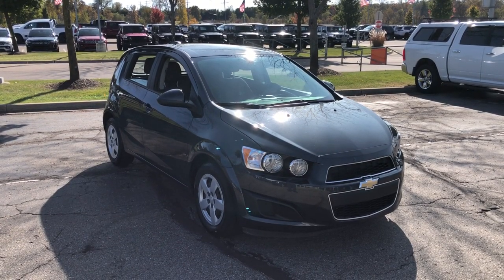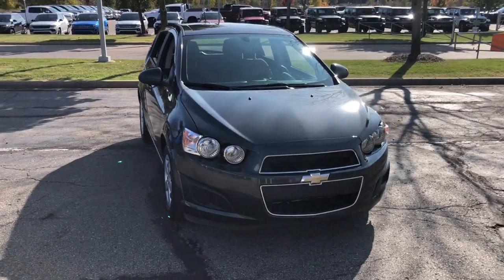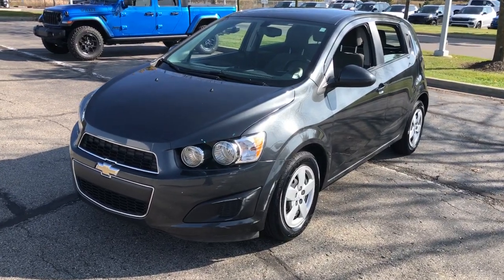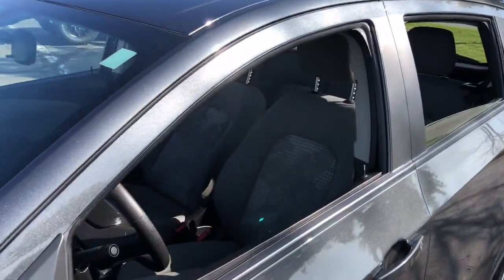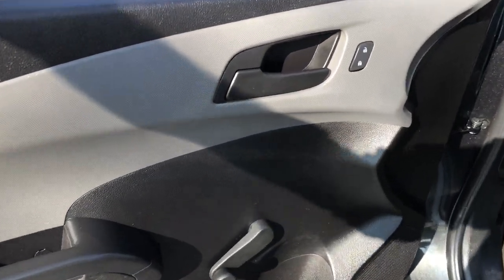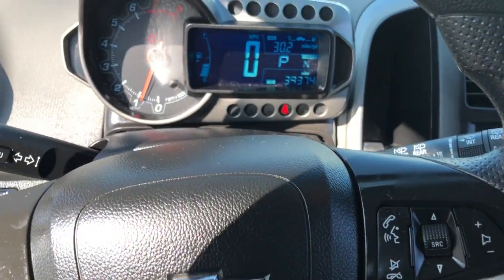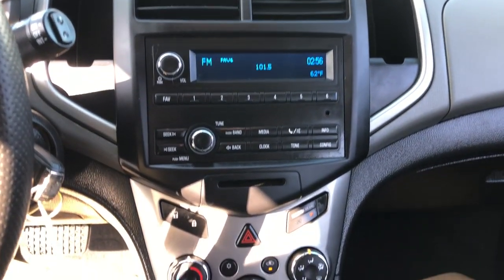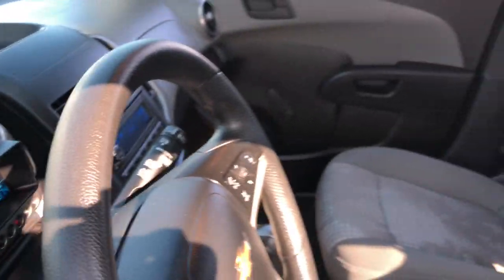2016 Chevrolet Sonic LS Lapeer, Oxford, Davison, Imlay City, Lake Orion MI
Pre-Owned 2016 Chevrolet Sonic LS available at Jim Riehls Friendly CDJR of Lapeer located in 1515 S Lapeer Rd, Lapeer, MI, 48446.
Stock#: L24N011A - VIN#: 1G1JA6SH2G4122345

Servicing the Lapeer, Oxford, Davison, Imlay City, Lake Orion area.

Please mention the stock# L24N011A when you contact the dealership for this vehicle.

Go home happy with the  2016  Chevrolet Sonic.  The Sonic delivers safety, convenience, connectivity, efficiency, and agility in a compact, stylish package.
 These are just some of the great options this vehicle comes with: Keyless Entry, Electronic Stability Control, Steering Wheel Audio Controls, Alarm, Traction Control, Intermittent Wipers, Floor Mats, Tire Pressure Monitoring System, Passenger Vanity Mirror, Adjustable Steering Wheel. Express your zest for life in vibrant color and style. Get behind the wheel of the Sonic.